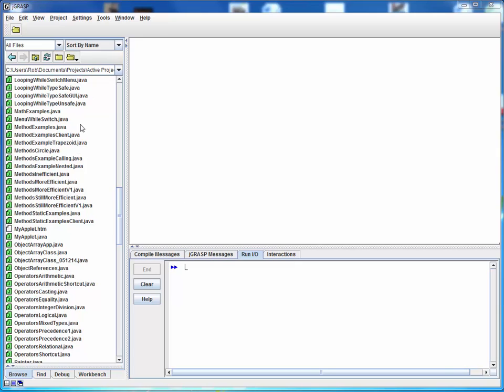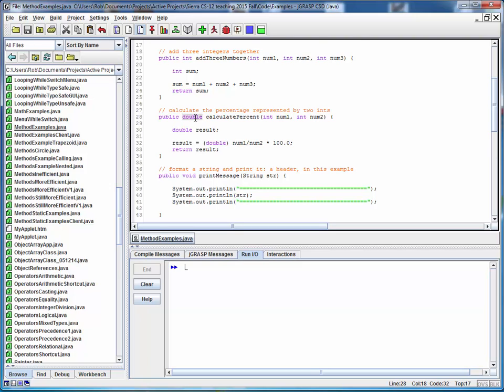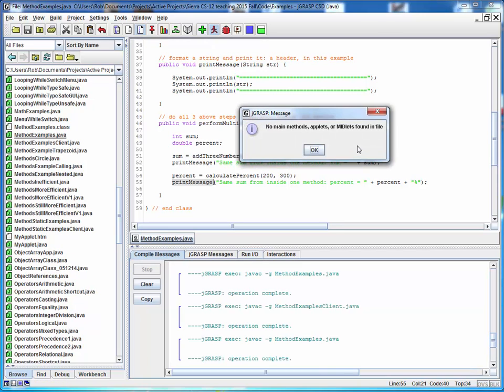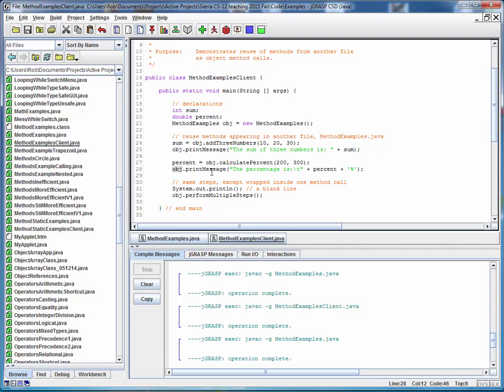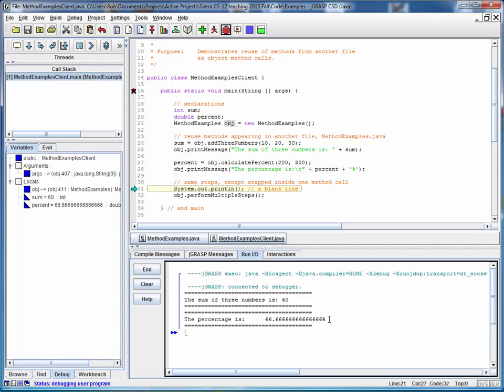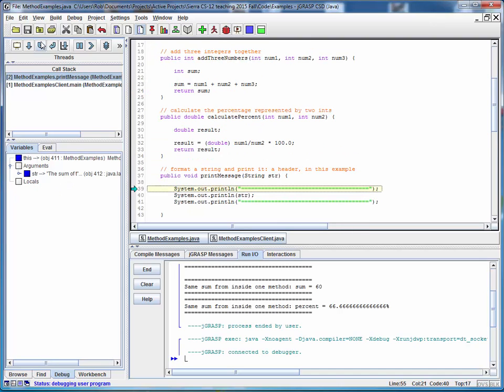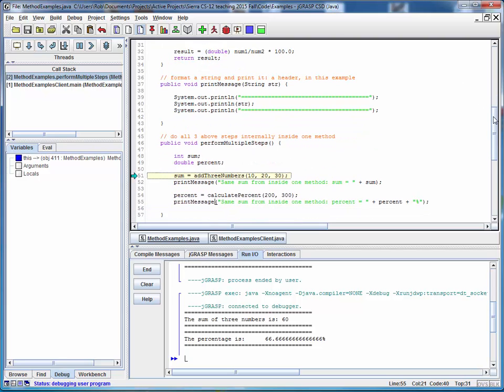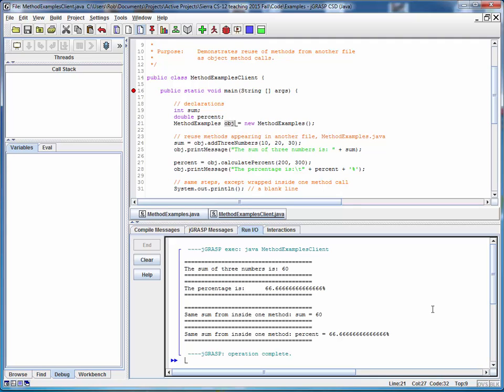MethodExamples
Code walk-thru for MethodExamples.java and MethodExamplesClient.java, showing the flow of execution for method calls using the debugger.